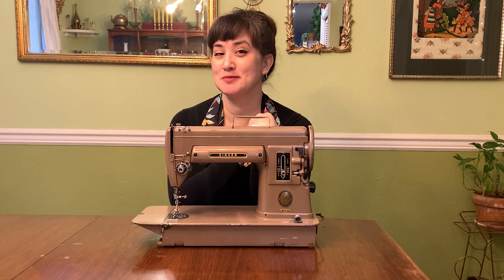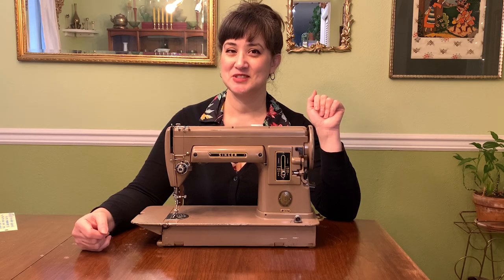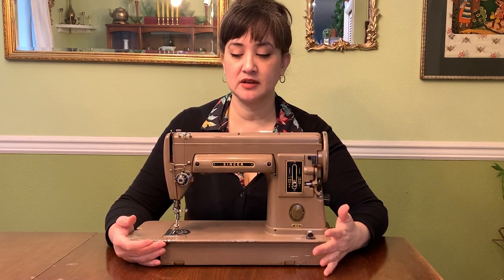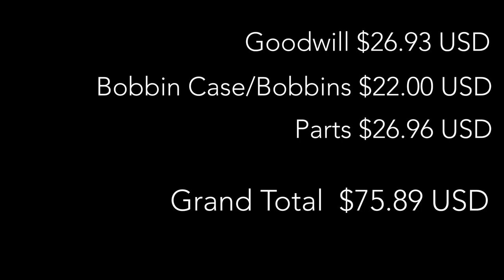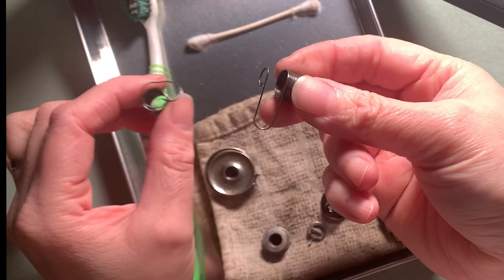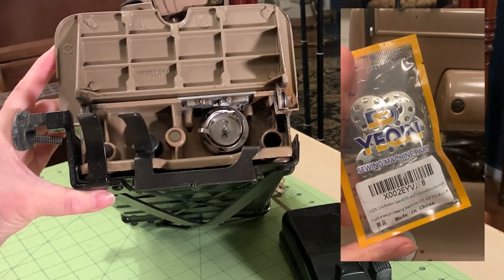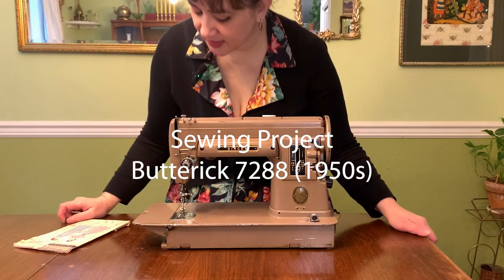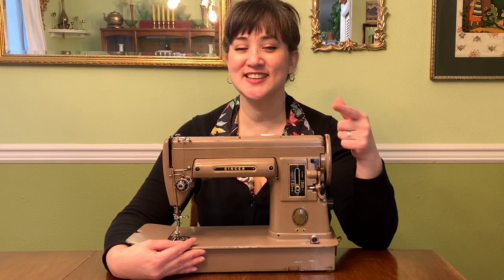Singer 301A - Did we just become best friends?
Yep.

I purchased this 1954 Singer 301A at a local Goodwill (thrift store).
I give you the cost breakdown, repairs I made and a corresponding era sewing project.
The pattern I used was a vintage Butterick Sewing Pattern (1950s).

Special guests: My wee hens. Shot on location.